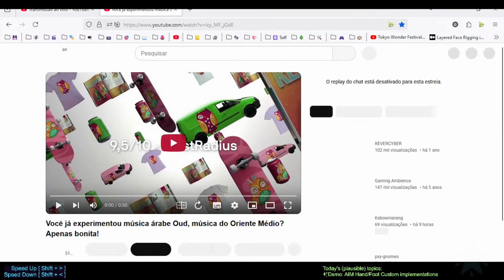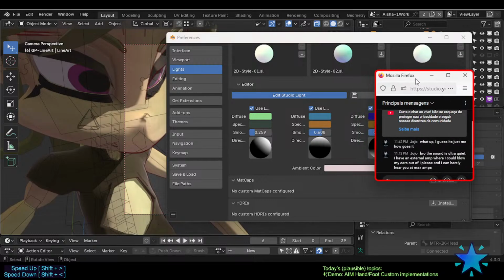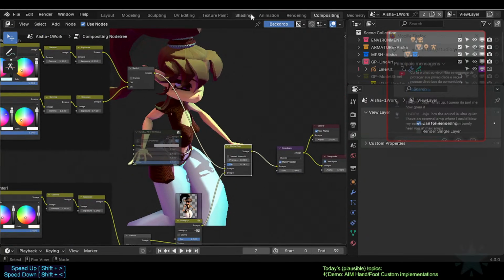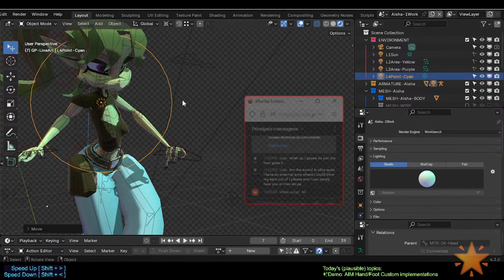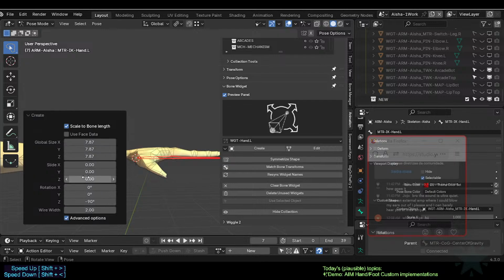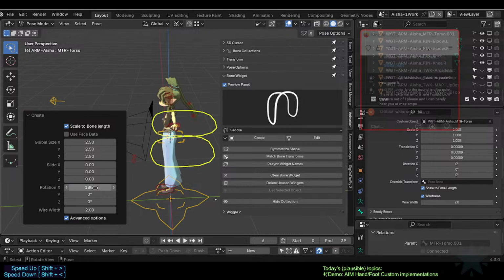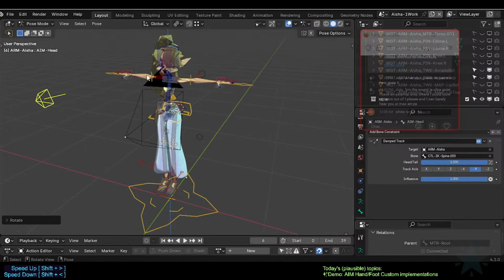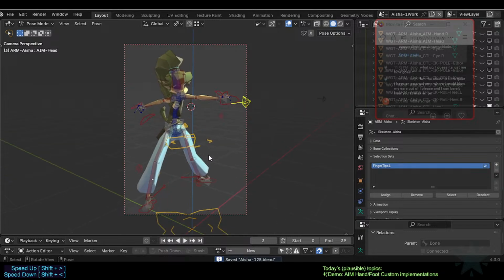🌌World-Building #088 ~ Aisha: Rigging & Rendering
Blender 4.3.0

🎶BACKGROUND MUSIC
Foto de stock isenta de direitos: licenciado pela Envato
Vídeo: tornado possível por vizzy.io & Shotcut